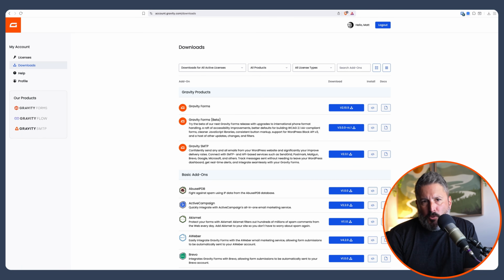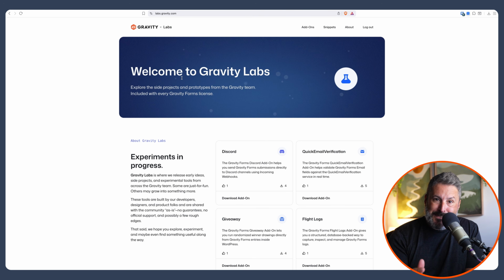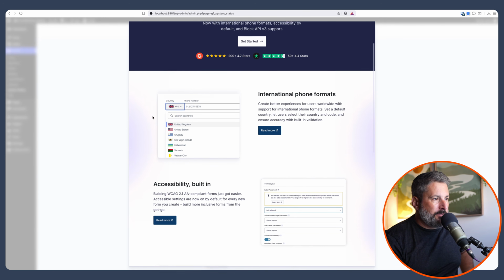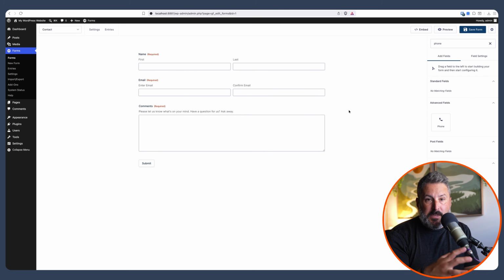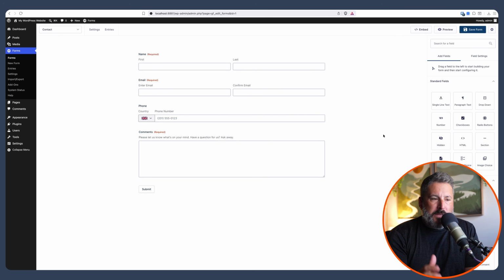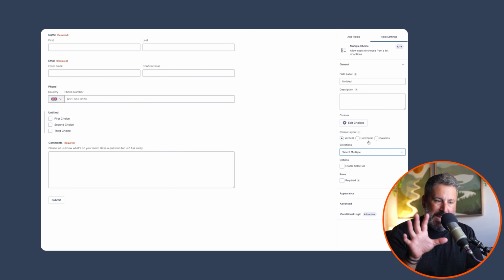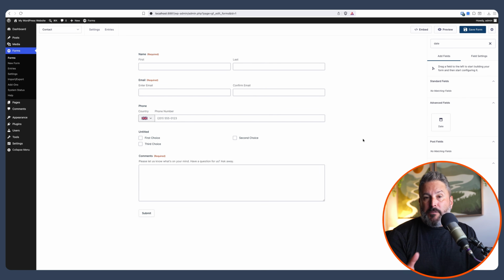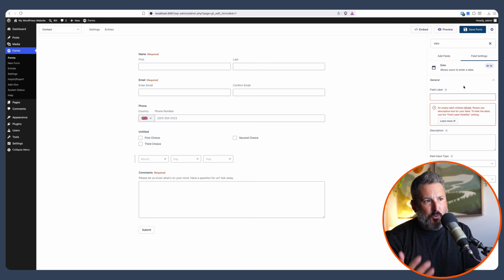See What's New in Gravity Forms 3.0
Matt highlights the release of Gravity Forms 3.0 and shares how customers can stay ahead of upcoming versions by downloading alpha and beta builds from the account dashboard and testing them on non-production sites, including in-development add-ons like the Klaviyo add-on.

Chapters
00:00 Gravity Forms 3.0 Overview
00:15 Early Access Testing
00:38 Labs and Beta Addons
01:21 Whats New in 3.0
02:08 International Phone Field
03:04 Multiple Choice Upgrades
04:20 Accessibility and Date Field
05:30 Wrap Up and Next Steps